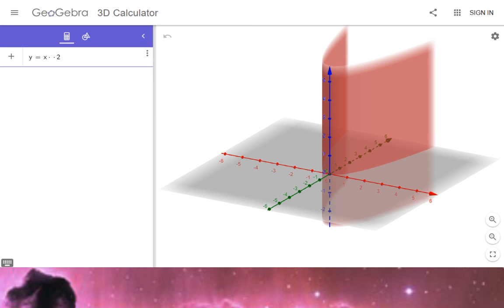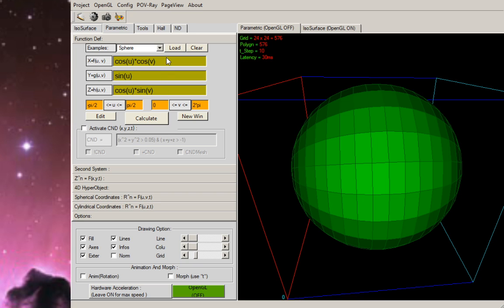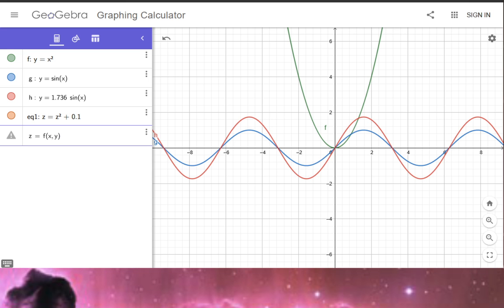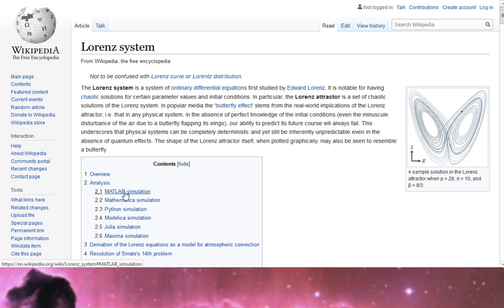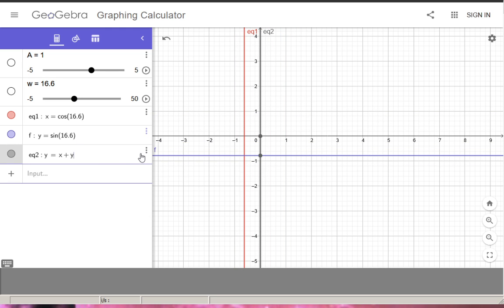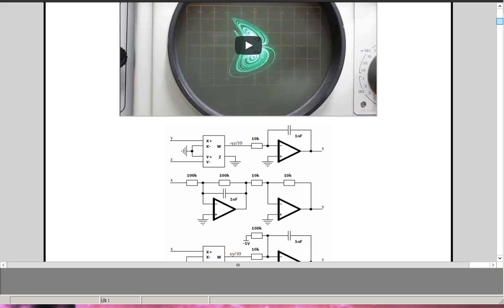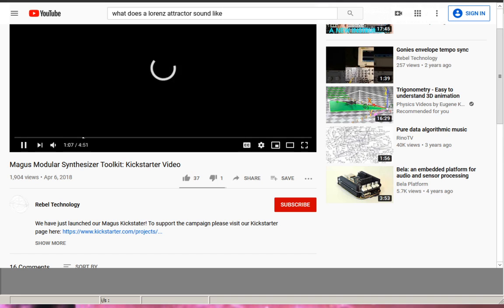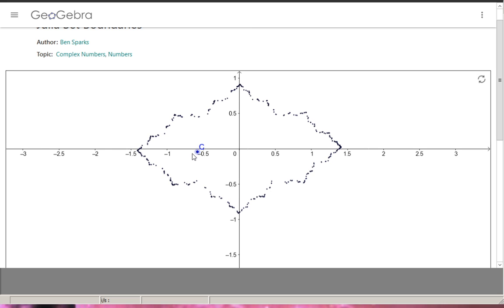Transcendental numbers in Chaos Theory - Musical Ideas ...